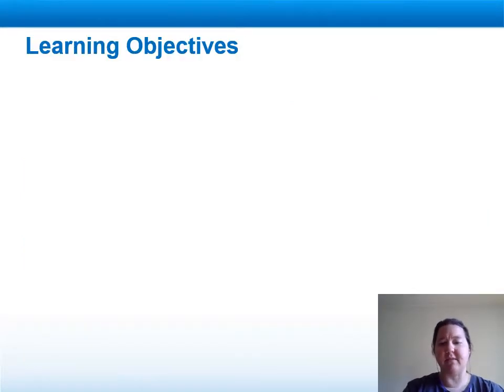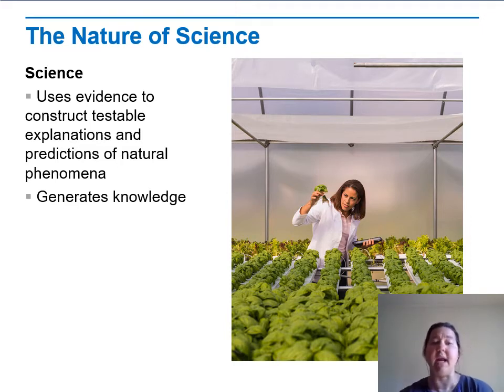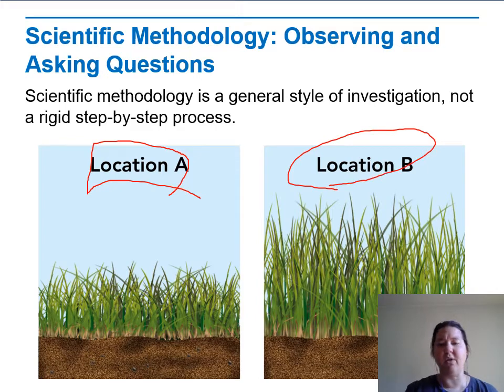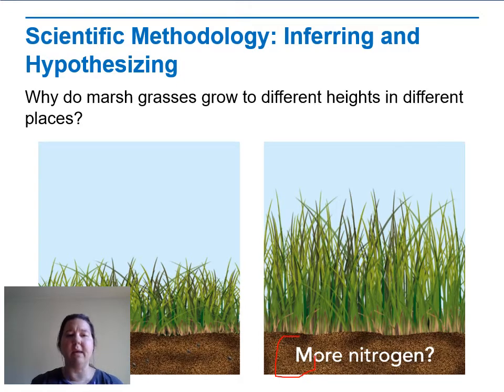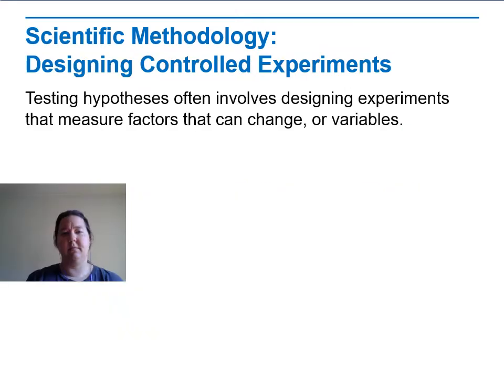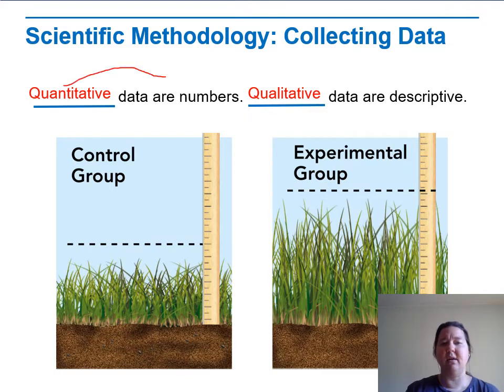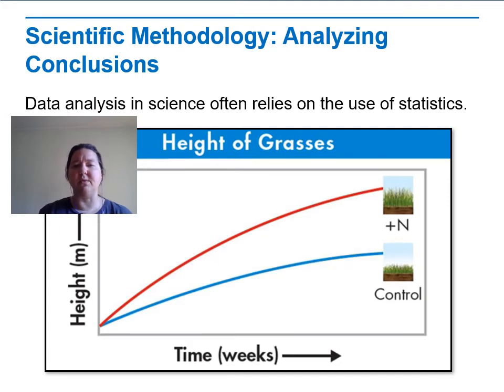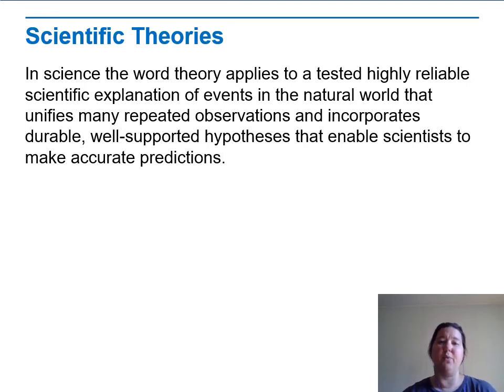Intro Lecture 1 1